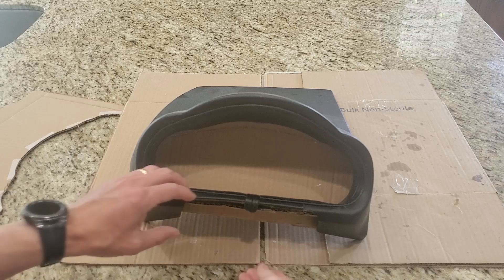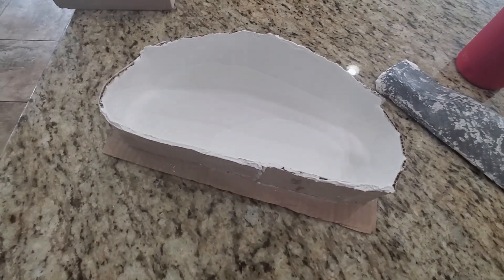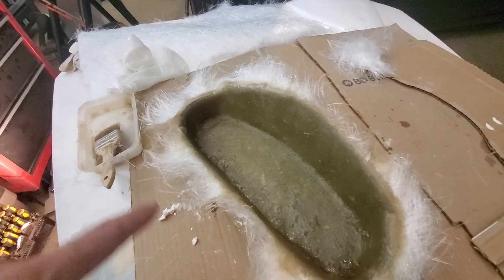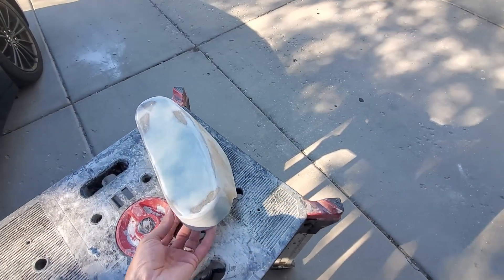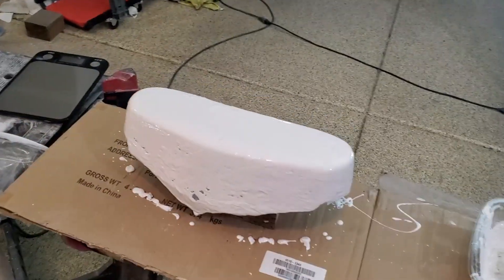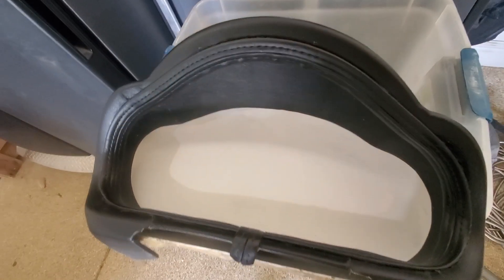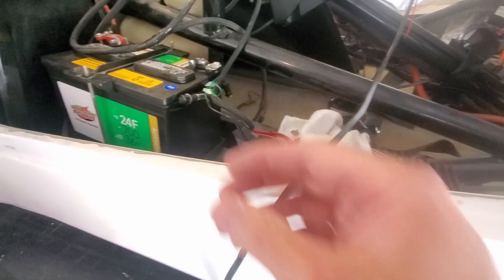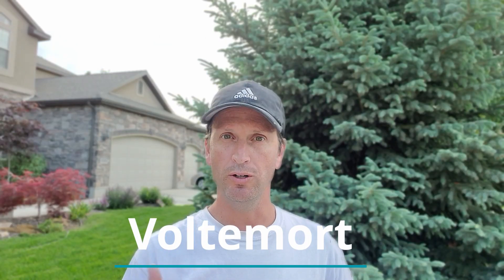Custom Digital Dash - custom gauge cluster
This week we create a custom gauge cluster with our digital dash

0:00 - Intro
0:21 – Making a Template & Plug
5:32 – Making the Mold
11:12 – Making the Digital Dash